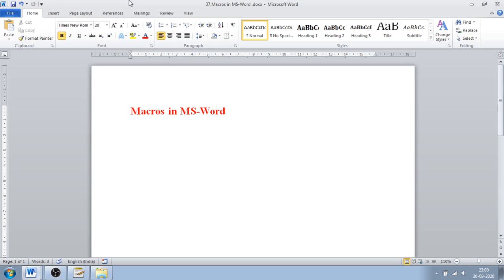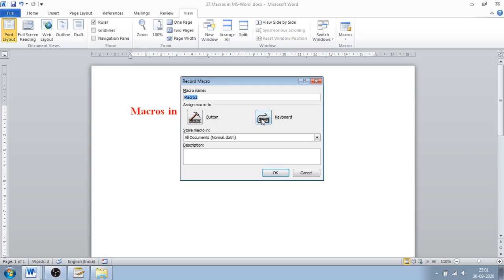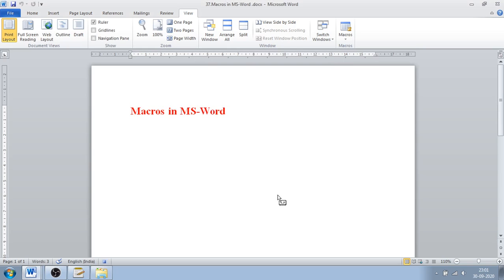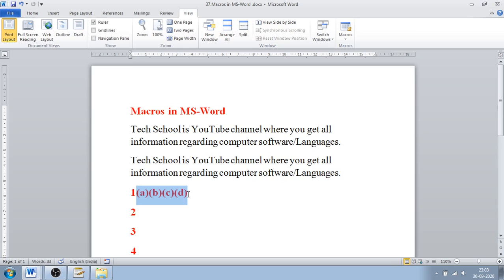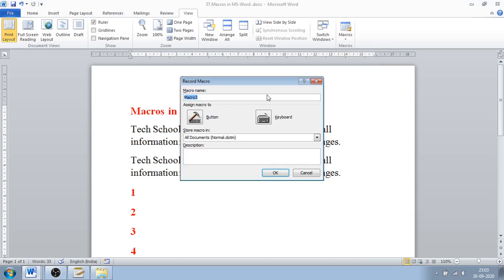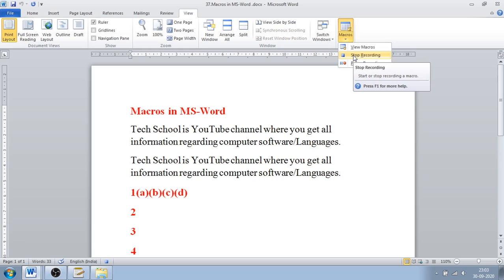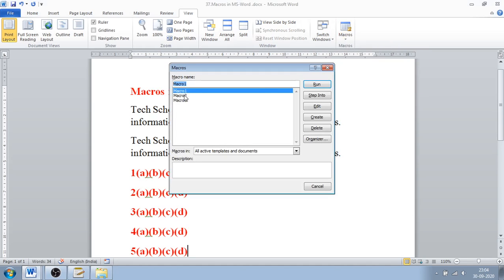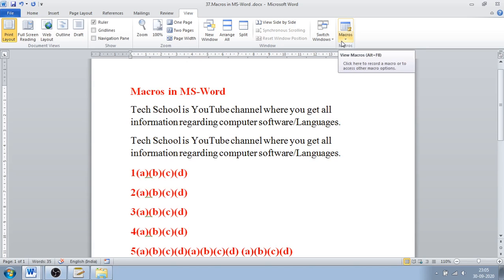MS WORD: Macros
In this video Macros option which allows user to record the flow of action and access other stored macros is explained.